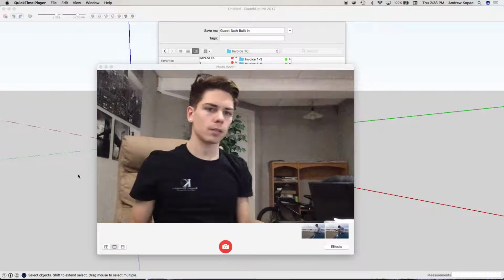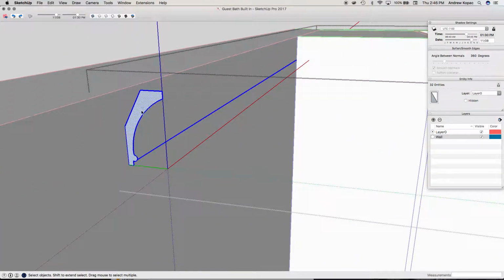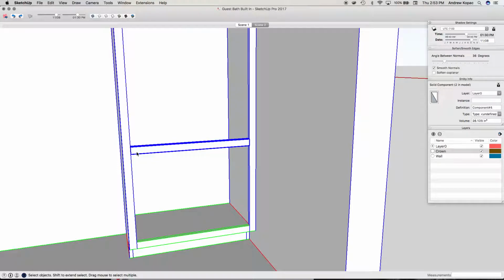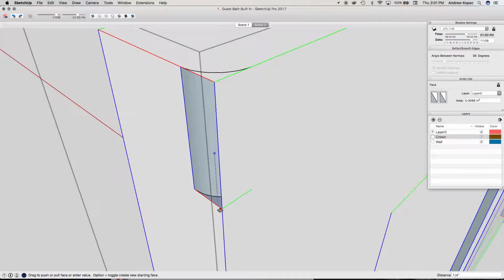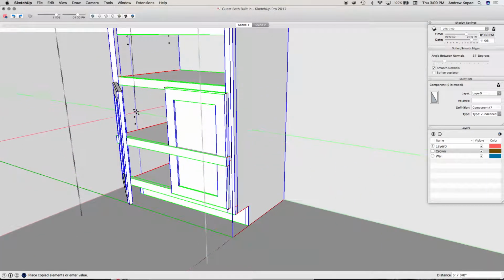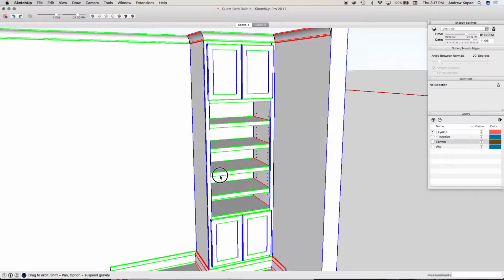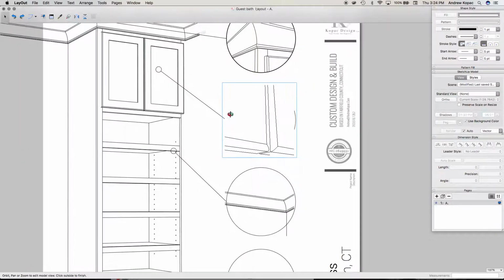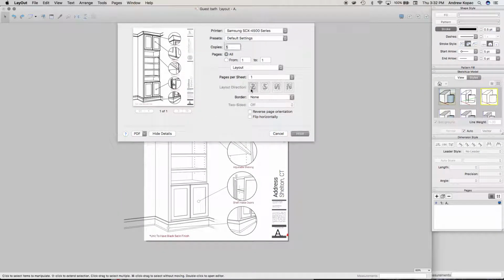Custom SketchUp Built In